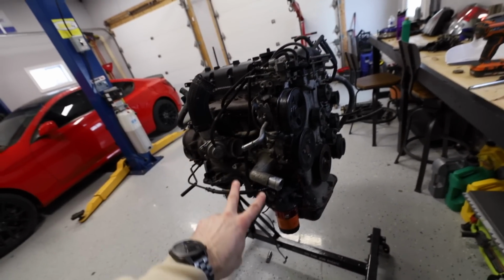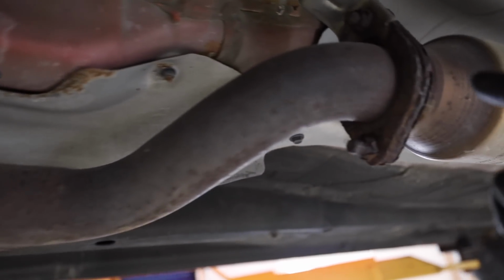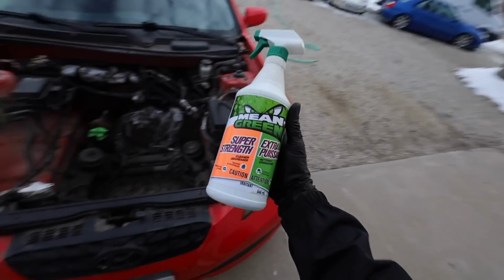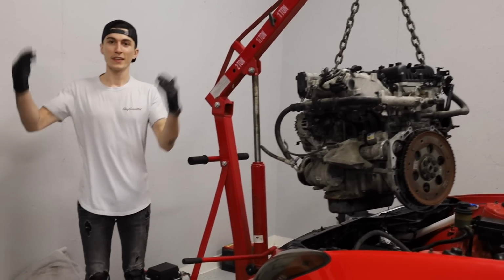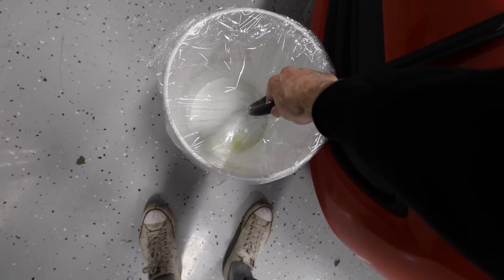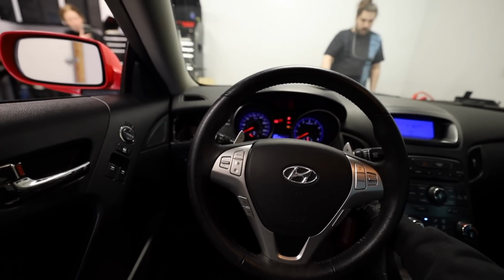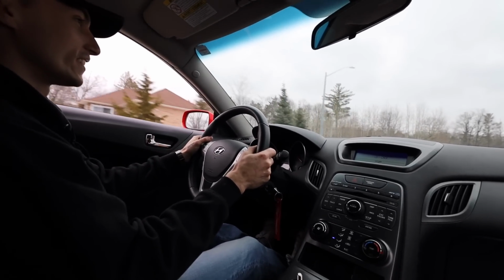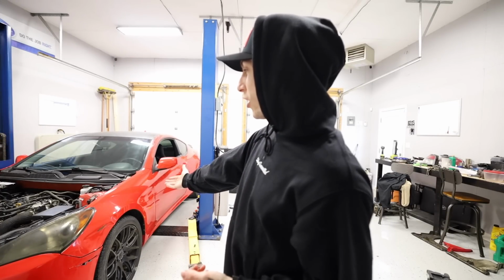FIRST DRIVE in the ABANDONED GENESIS!!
A few weeks ago we bought this Abandoned Genesis Coupe for $1,000 off the side of the road.. this car was abandoned for 4+ years, and today we took it for its FIRST DRIVE since the timing chain went & the previous owner parked it! With a new 2.0T engine, and a little love, WE DID IT!